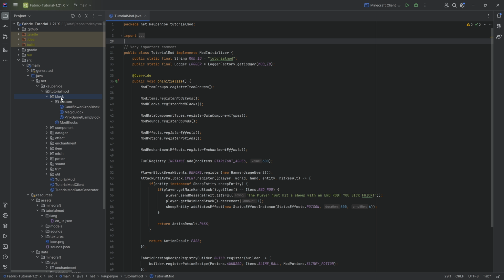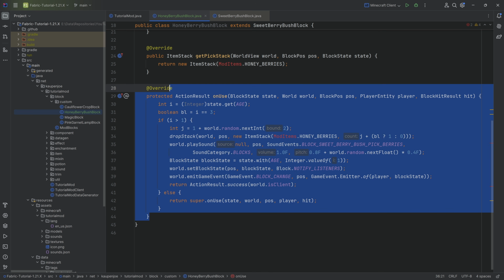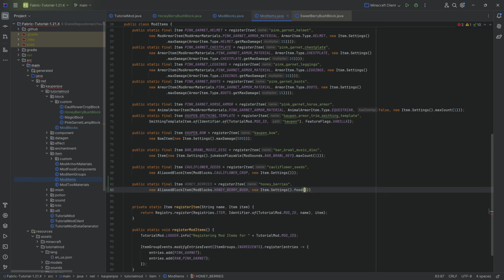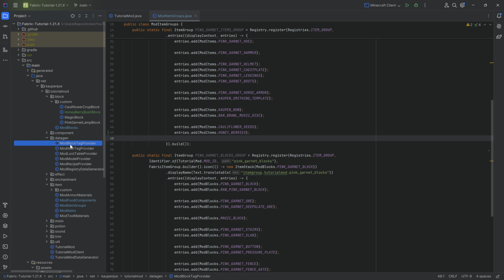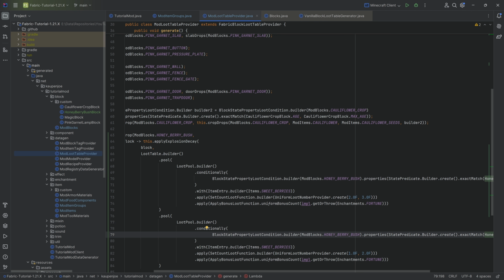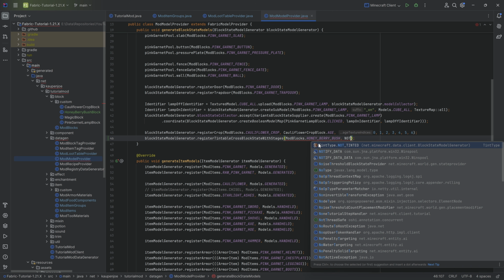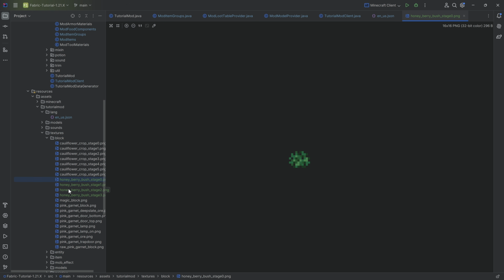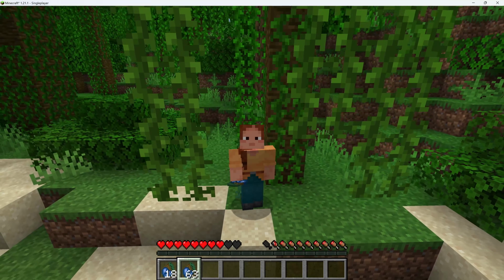Fabric Modding Tutorial - Minecraft 1.21.1: Custom Bush | #32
In this Minecraft Modding Tutorial, we are looking at Custom Bush for Minecraft 1.21.1 with Fabric.

== COMPATIBILITY ==
✅ Compatible with 1.21.1
❗Mostly Compatible with 1.21.2+

== TIMESTAMPS ==
0:00 Intro
0:12 Creating a Custom Bush Block Class
2:02 Registering the Custom Bush Block
2:35 Registering the Custom Berry Item
4:12 ItemGroup & Datagen
7:09 Adding the RenderLayer
7:29 Adding Assets
8:35 Seeing the Custom Bush in Minecraft
9:09 Outro